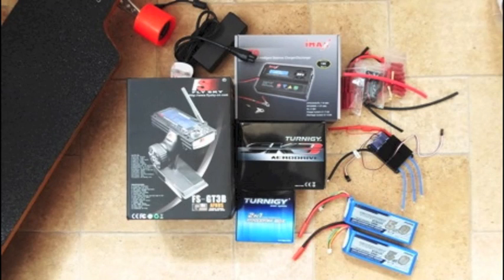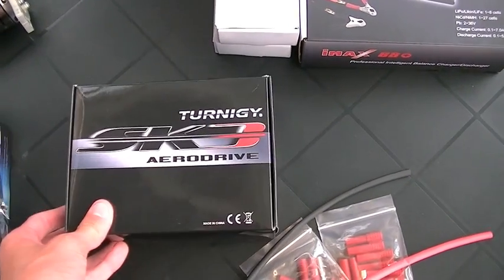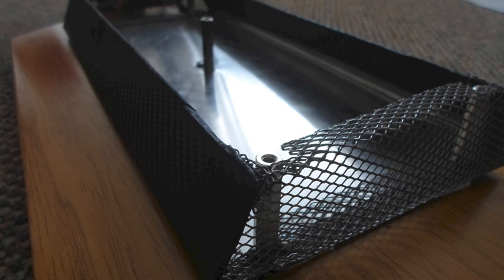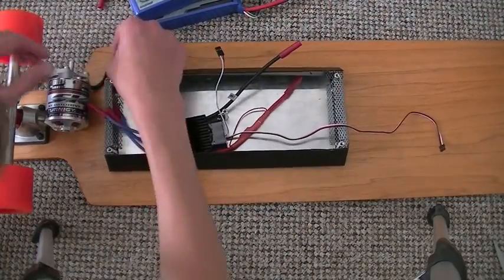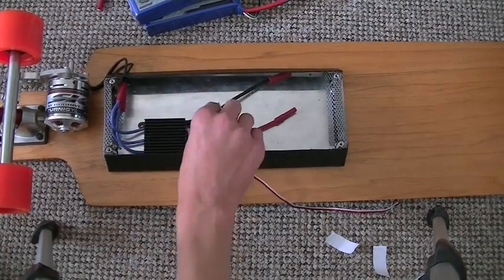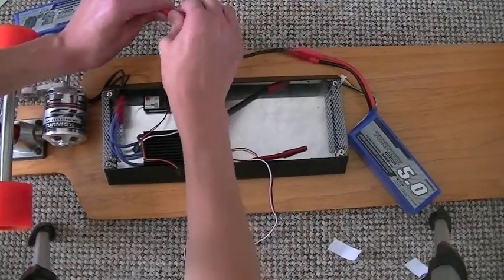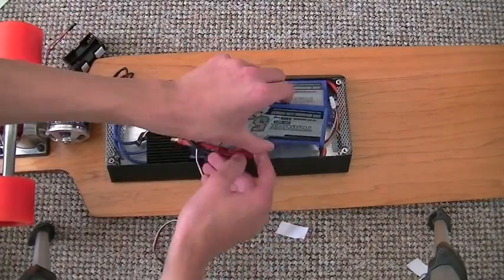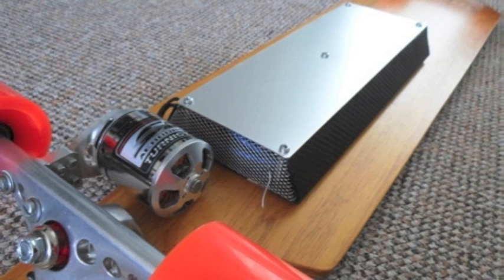DIY Electric Longboard Part 2 - Parts